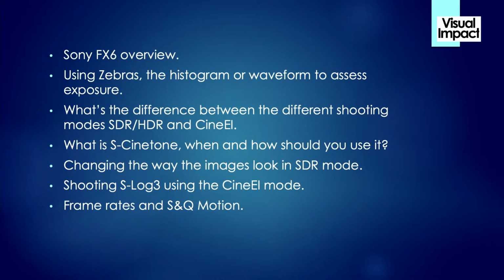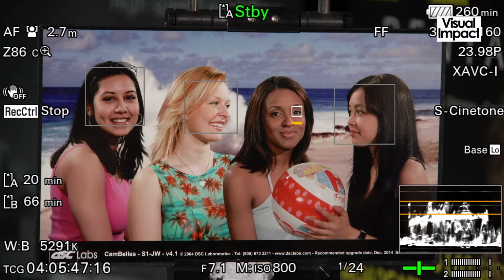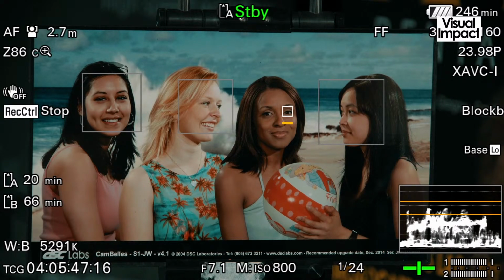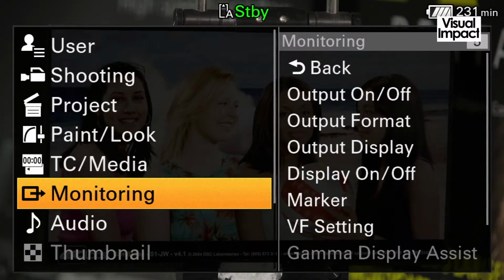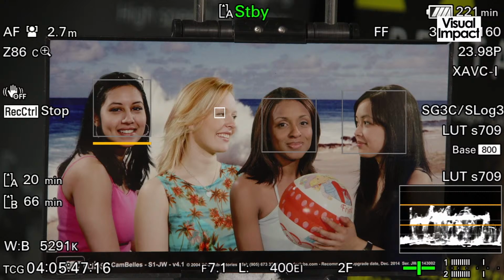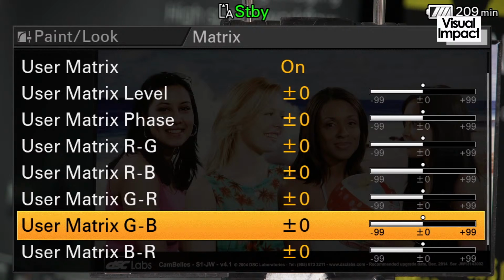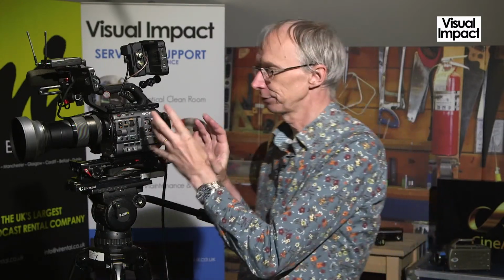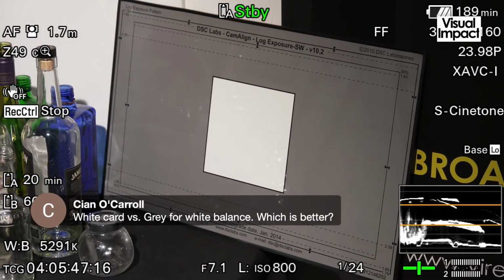Sony FX6 Masterclass Live Stream With Alister Chapman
Join Sony Ambassador Alister Chapman as he takes an in-depth look into the Sony PXW-FX6 Full Frame camcorder. During this live masterclass Alister will highlight the key features of the camera and how they help you in the field.